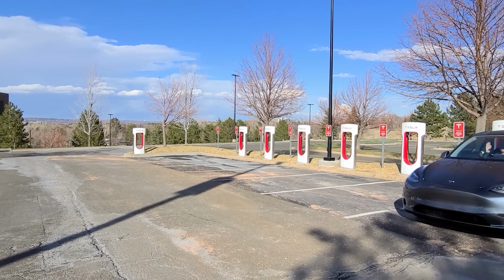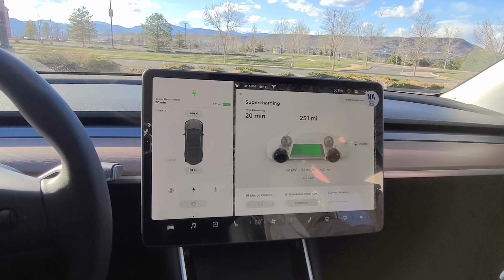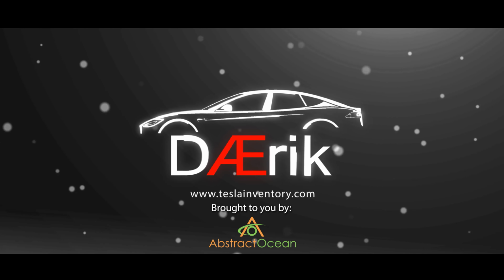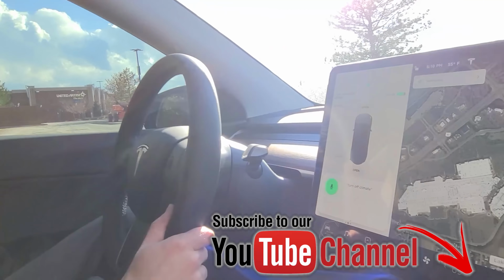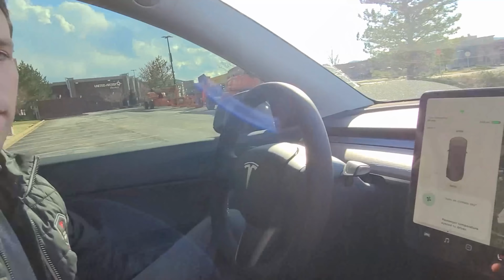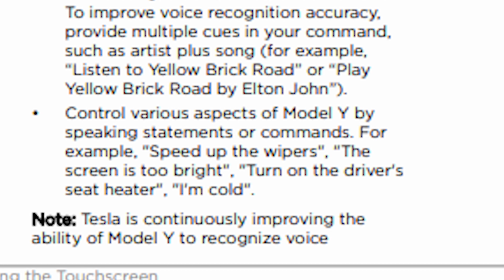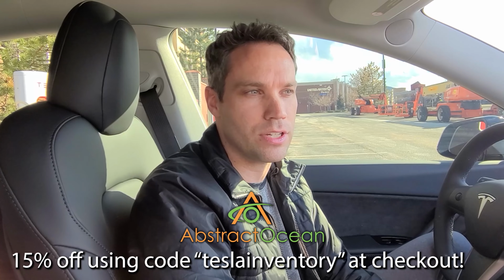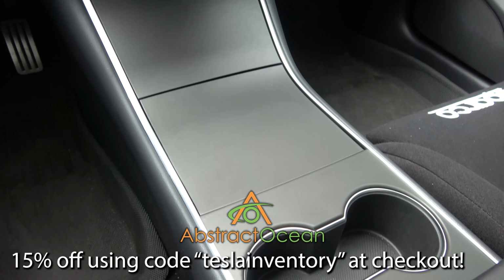Tesla Model Y Bug. *Easy Fix*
Thanks to Tesla's voice commands, this bug turns out to be a non-issue. Can't wait to see what else can be done with voice commands!

4K Vlogging Camera
4K Video Camera